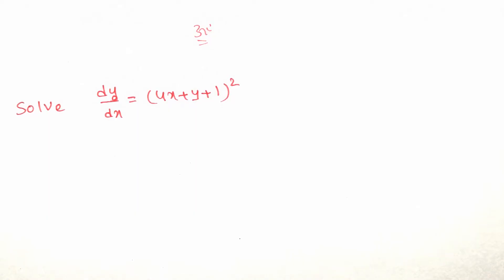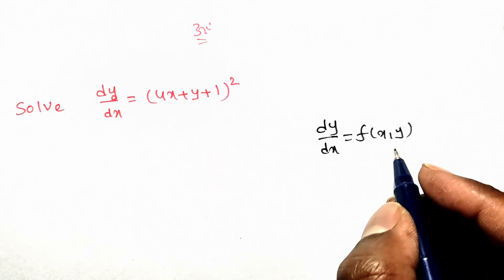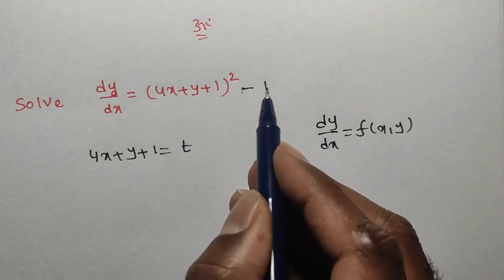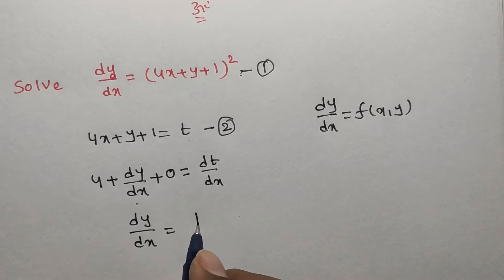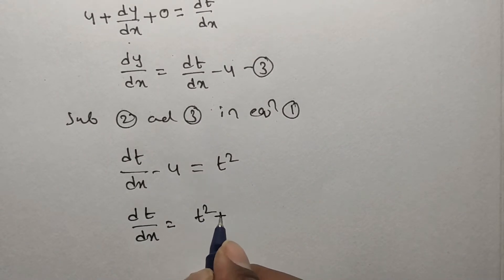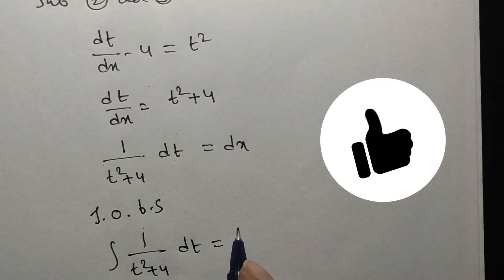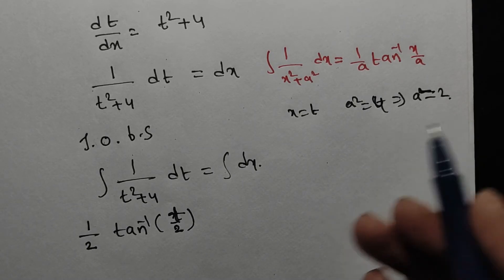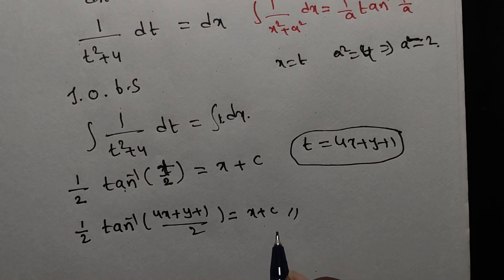Variable separable problem 1/ode first order and first degree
TEAM Education
  • 3 hours ago